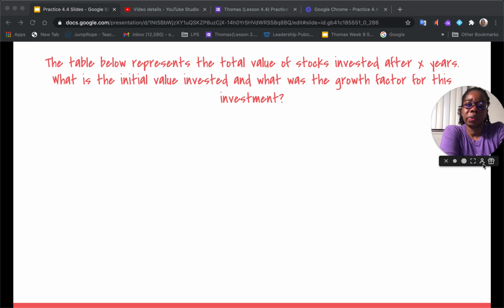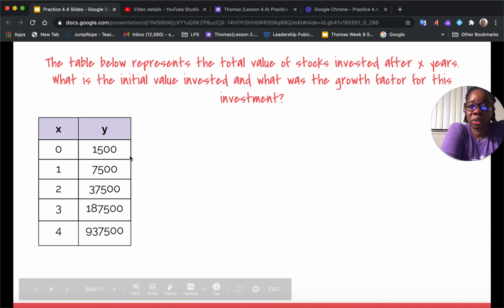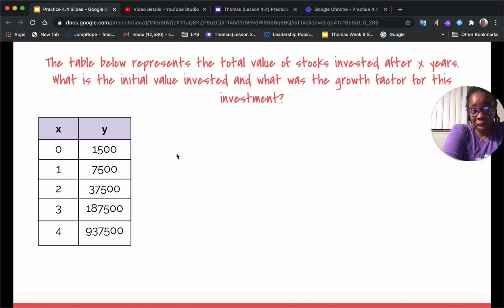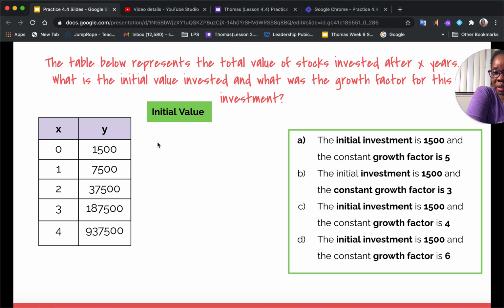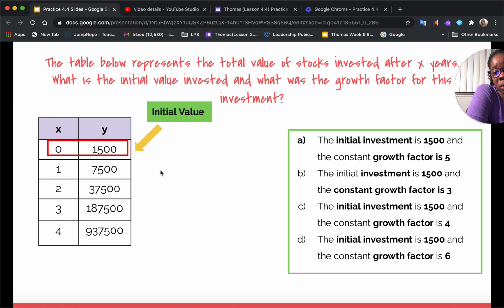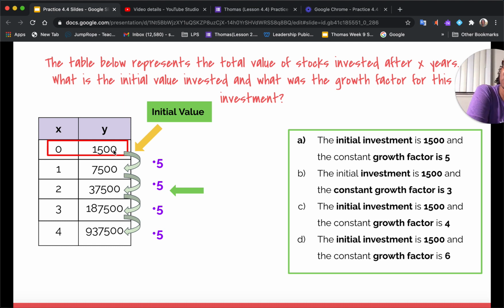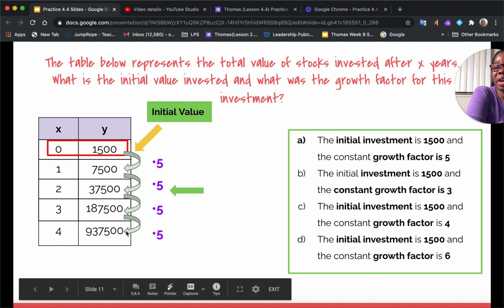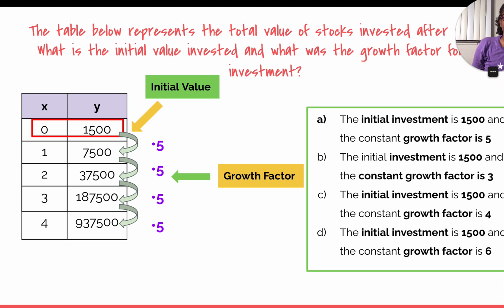Lesson 4.4 Q5 Explanation